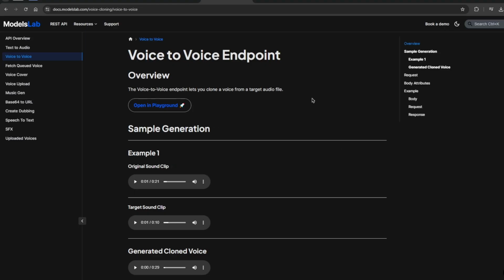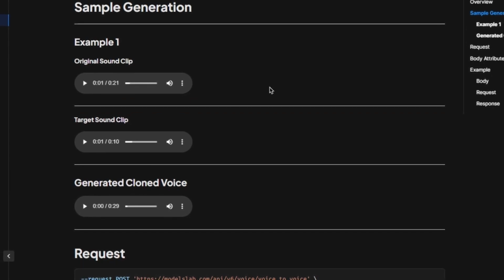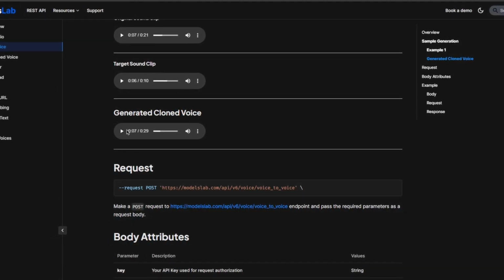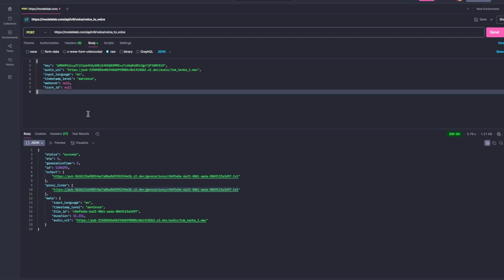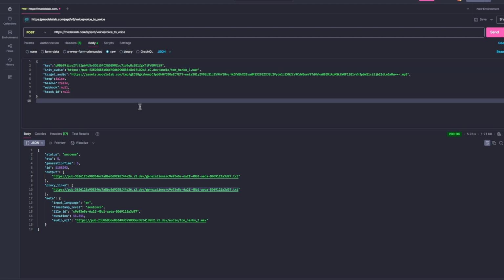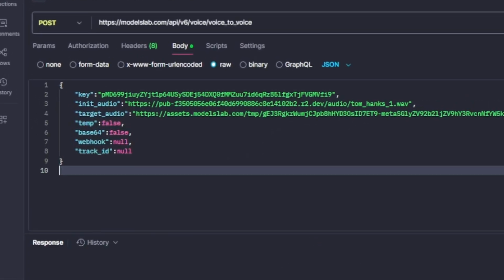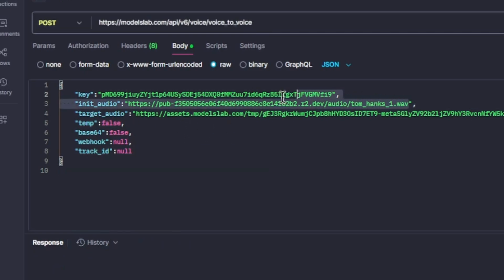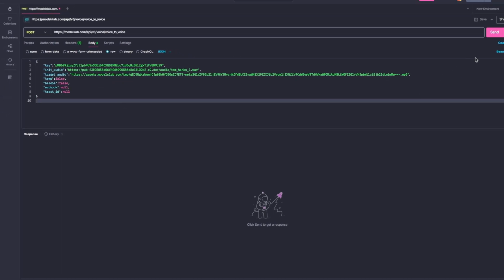How to Convert Voice to another voice using API | How To Guide - ModelsLab AI Suite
Learn how to use Voice to Voice Model. Guiding you through simple steps through Postman to access  model from our AI Suite. Step-by-step instructions.